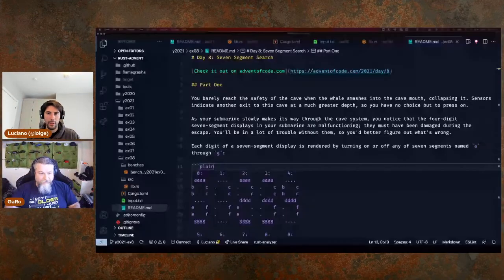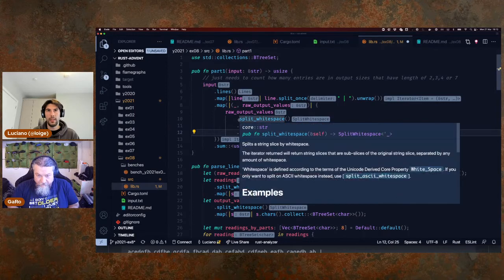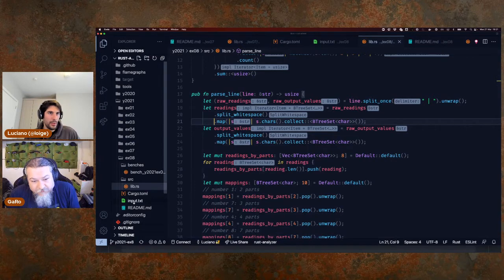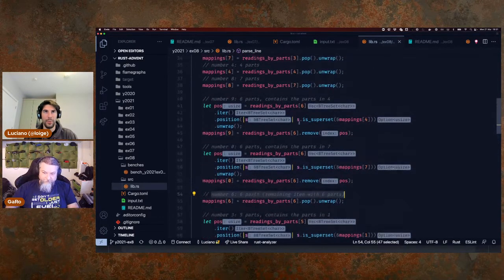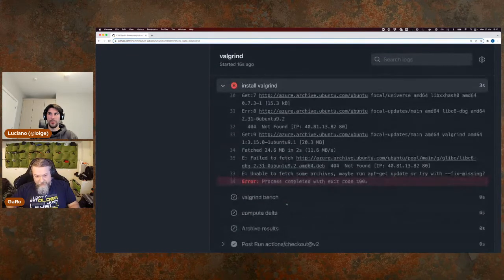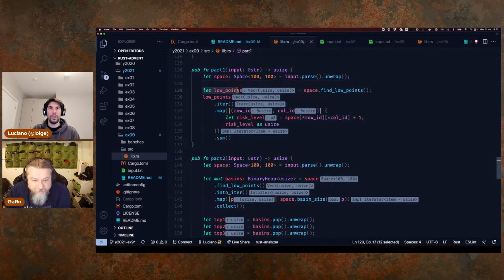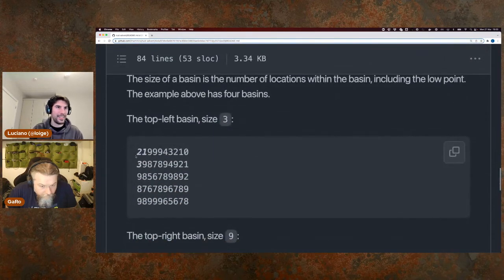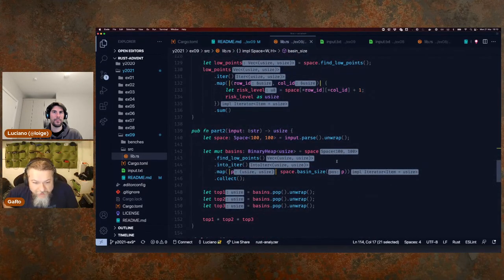Advent of code in Rust - solving day 8/2021 part 2 and day 9/2021 (Twitch Live 2022-03-21)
In this episode, we completed day 8 and day 9 of Advent of Code y2021 using Rust!